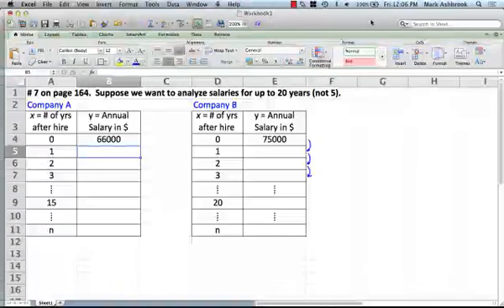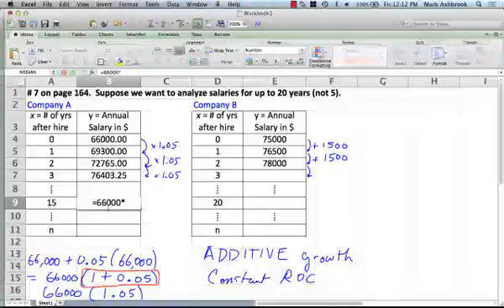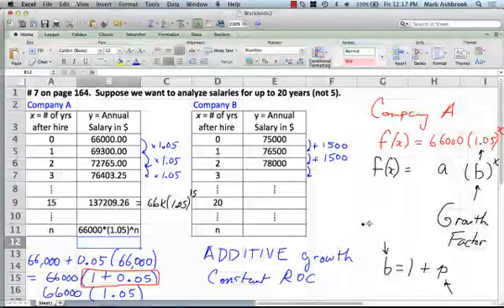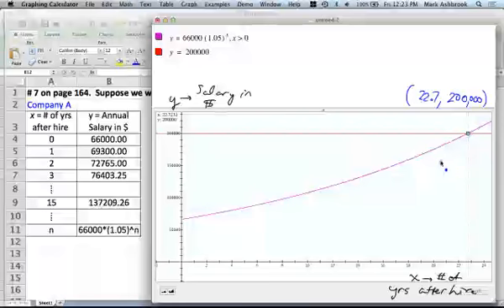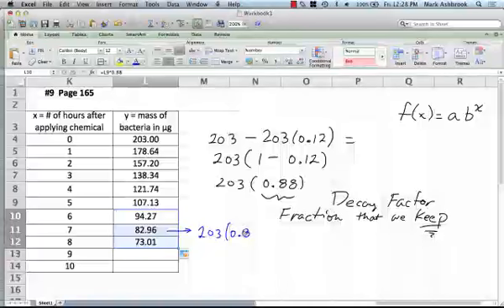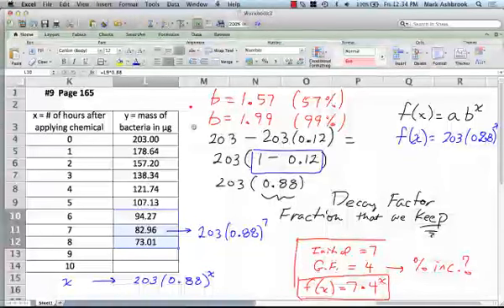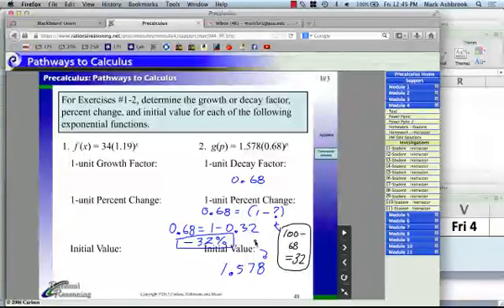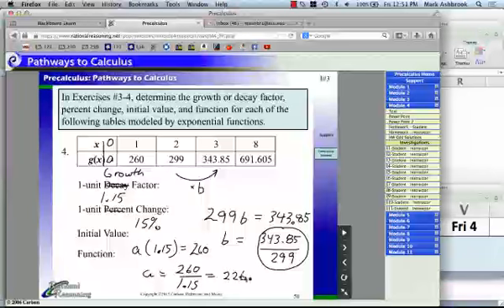MAT 171 Fri Sept 27, 2013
Growth & Decay Factors, Percent Change, Exponential Functions